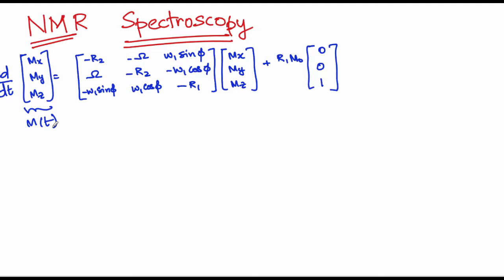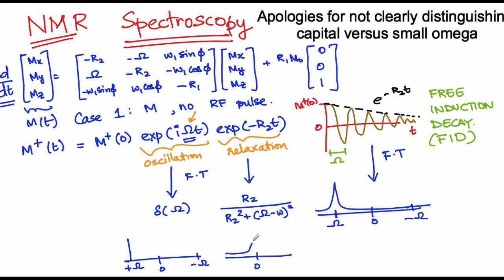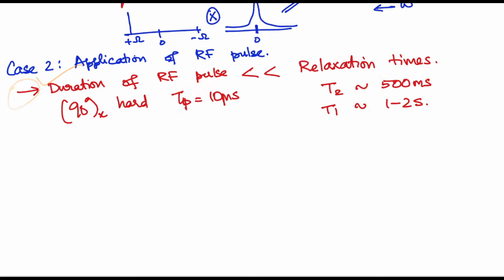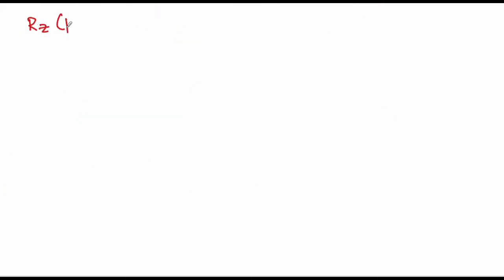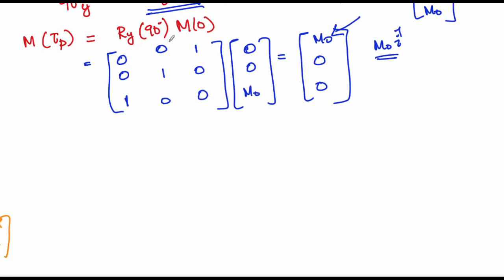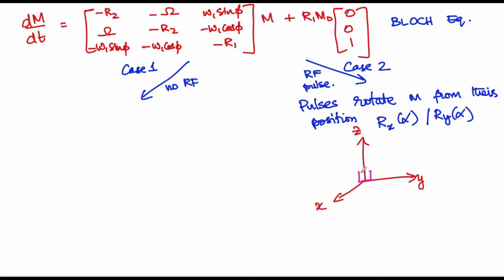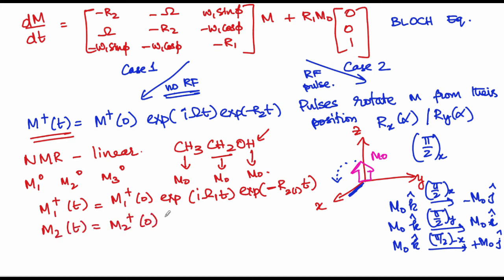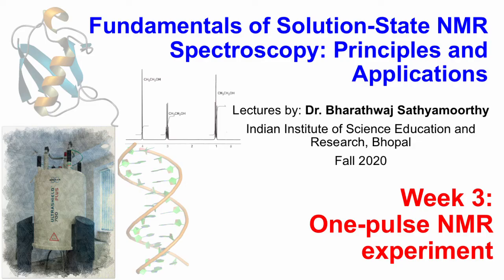Fundamentals of Solution-state NMR spectroscopy - Week 3 | The one-pulse NMR experiment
This lecture dwells on the application of the Bloch equations towards understanding the outcome of the one-pulse NMR experiment that is routinely used towards characterization of molecules in chemical and biological sciences. NMR being a linear spectroscopic technique provides atomistic information for chemically inequivalent spins towards high-resolution characterization, the basics of which are dealt in this lecture.